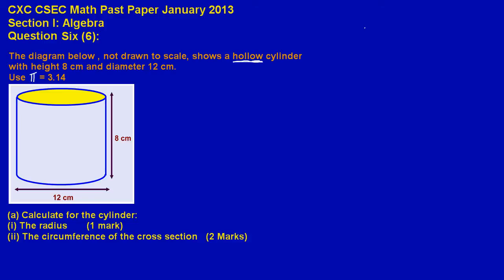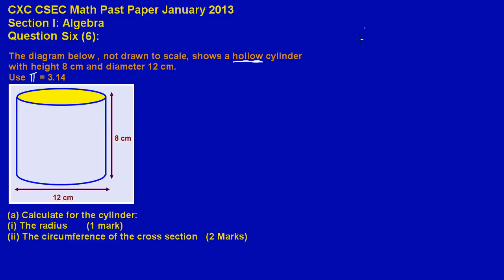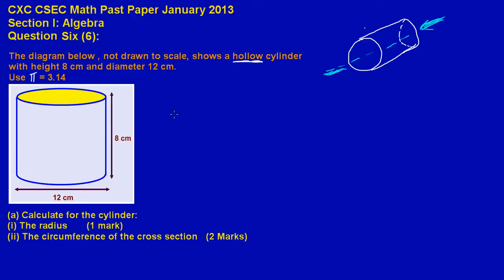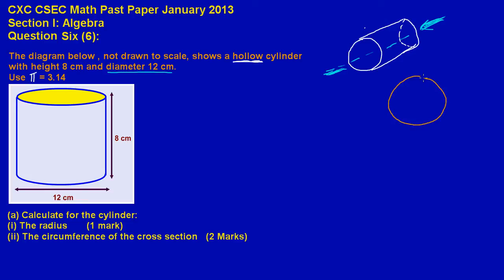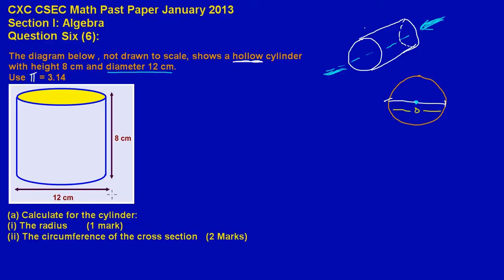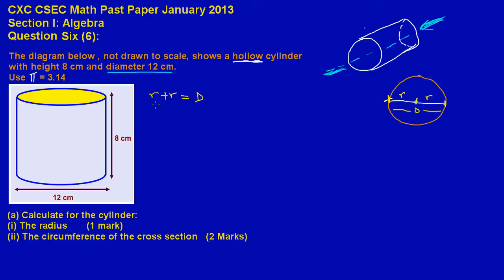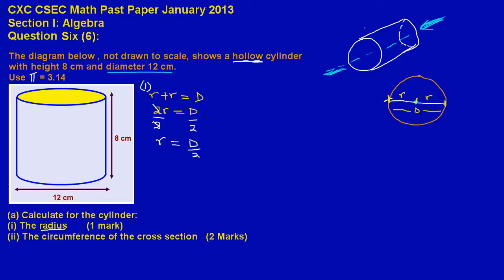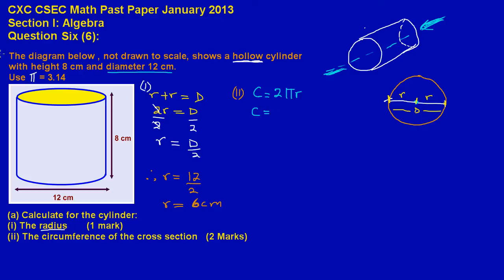CSEC CXC Maths Past Paper 2 Ques 6a Jan 2013 Exam (Answers)_ by Will EduTech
In question 6(a) Calculate for the cylinder:
(i) The radius
(ii) The circumference of the cross section
Taken from CXC CSEC Math Exam Paper 2 Question 6a Jan 2013.